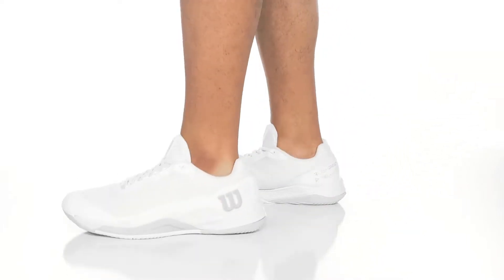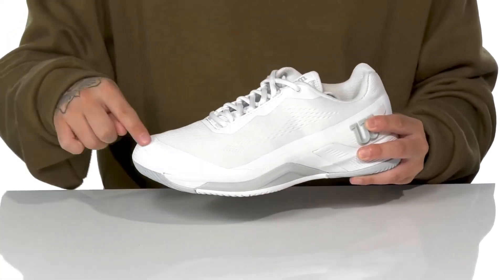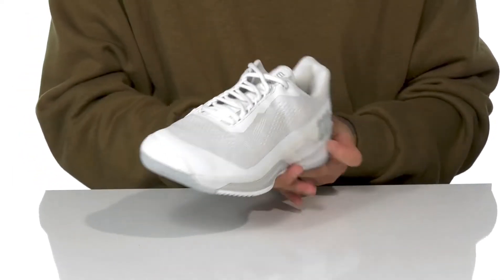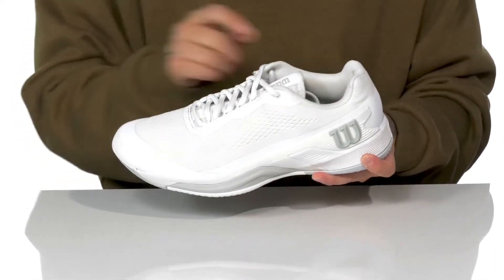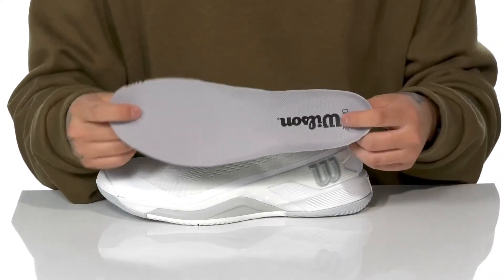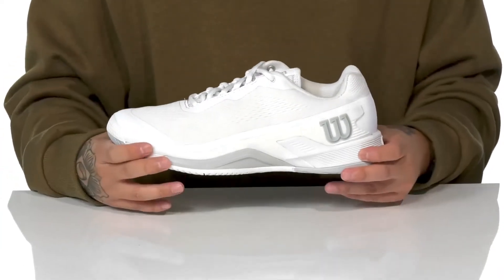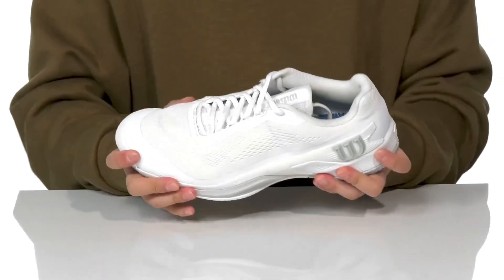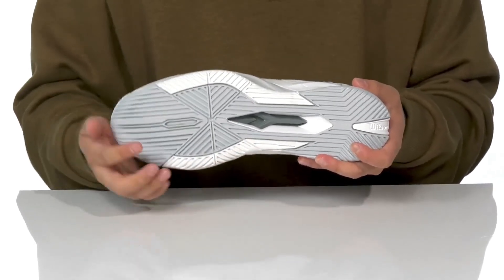Wilson Rush Pro 4.0 SKU: 9659215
The  Wilson&reg; Rush Pro 4.0 is a handsome low-top sneaker fixed with a cushy insole and a classic white rubber sole.
Durable construction with lightweight materials.
Synthetic sole.
Imported.